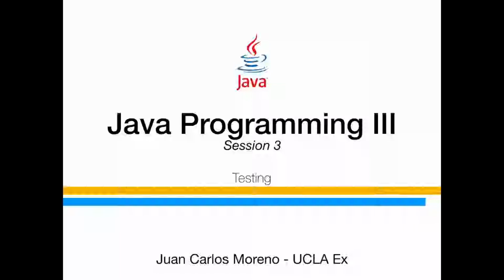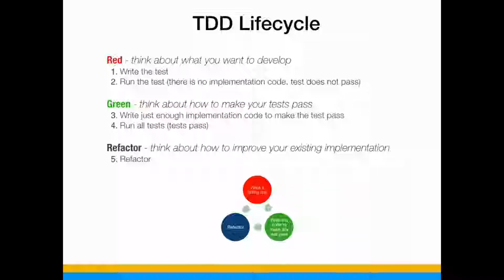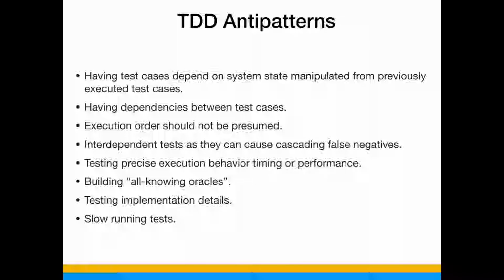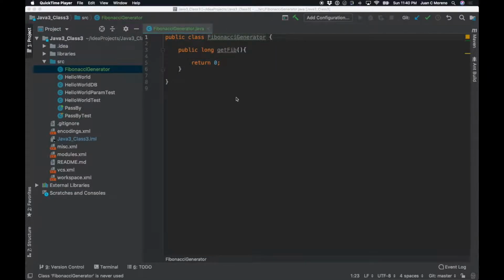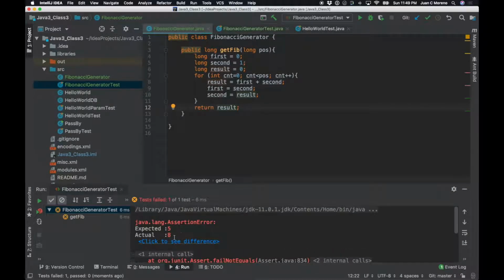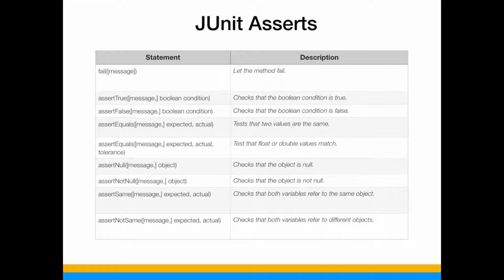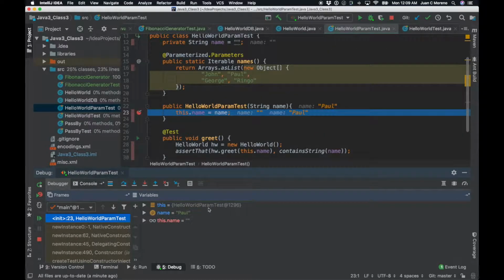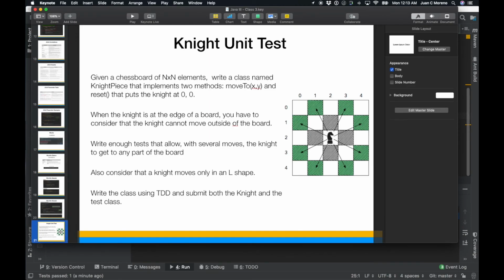Java Testing with JUnit and IntelliJ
In this video we explain the importance of software testing and how to use JUnit with IntelliJ